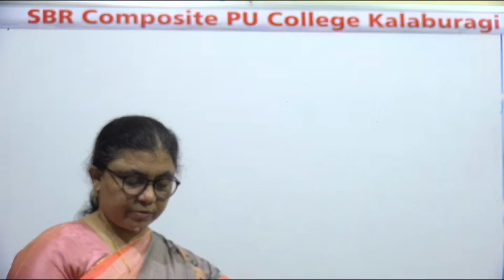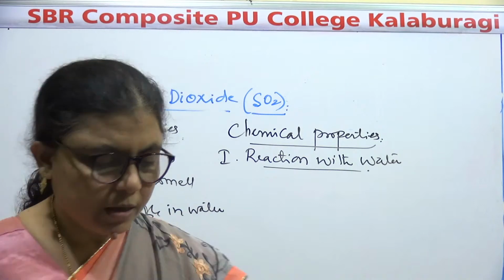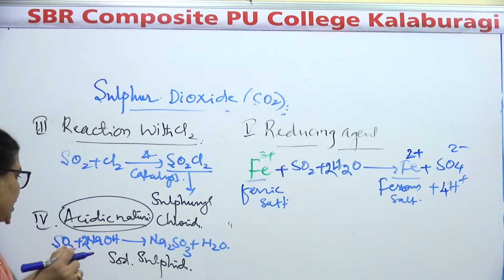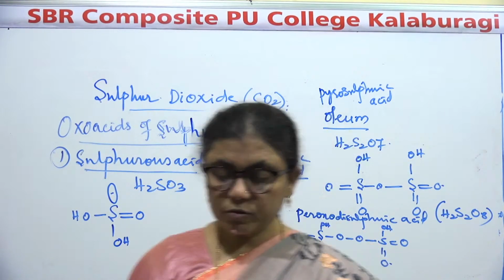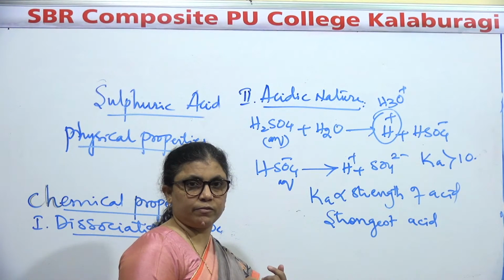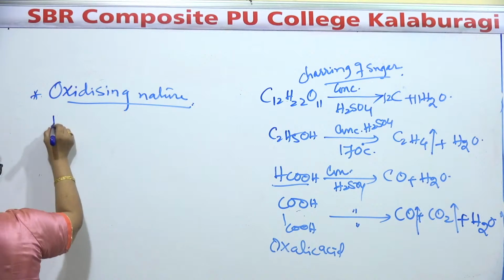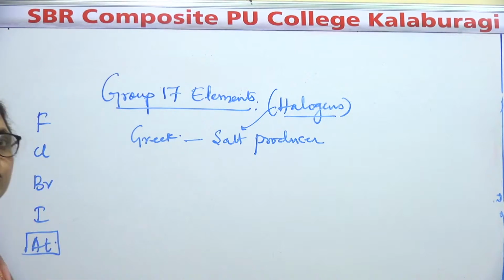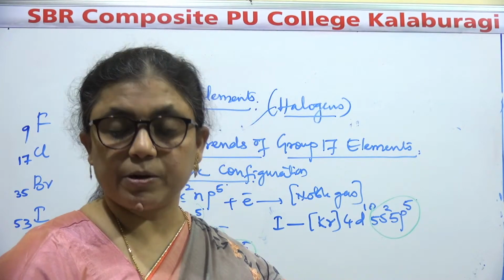p-Block Elements - 8| Preparation & Properties of SO2 & properties of Sulphuric acid | By MSS madam